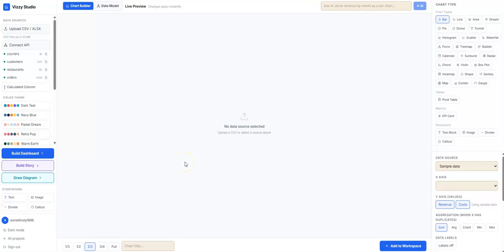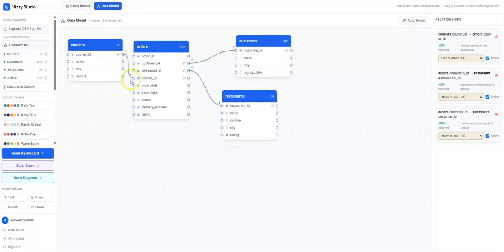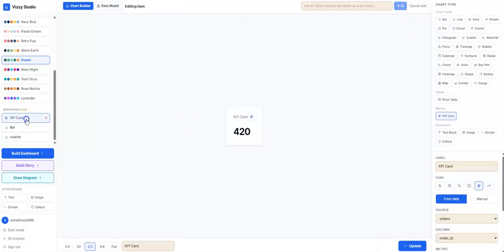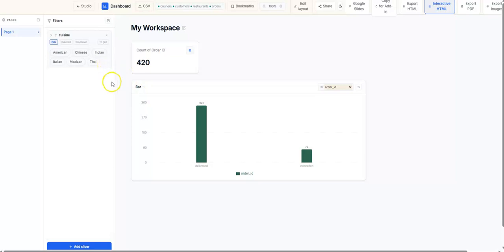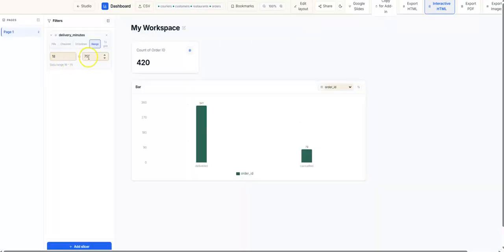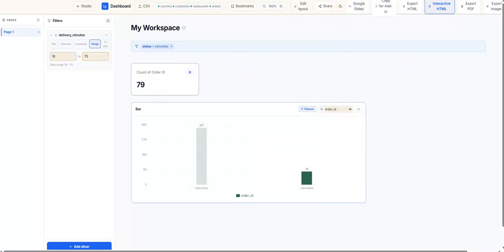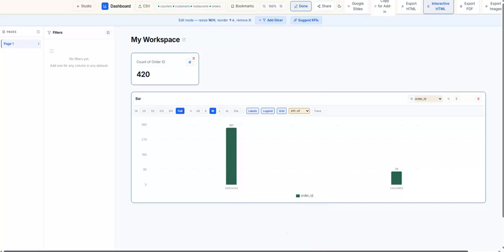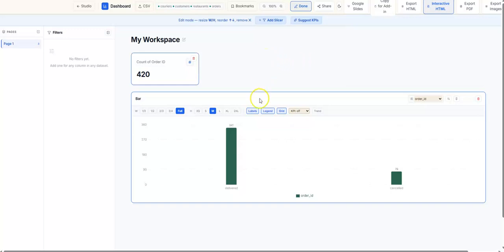I Built a KPI Card in Vizzy — Then Proved It in SQL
KPI Cards That Are Actually Trustworthy ✅

A KPI card is only useful if the number behind it is right. So in this demo, I build a KPI card in Vizzy — then validate the exact same metric in SQL to prove it's spot on. Spoiler: same answer, a fraction of the effort.

Here's what you'll see:
✅ Building a clean KPI card in Vizzy in seconds
✅ Writing the SQL to validate the same metric
✅ Comparing the results side by side
✅ Why Vizzy gets you there faster without sacrificing accuracy

If you're the type who doesn't trust a dashboard until you've checked the math yourself, this one's for you.